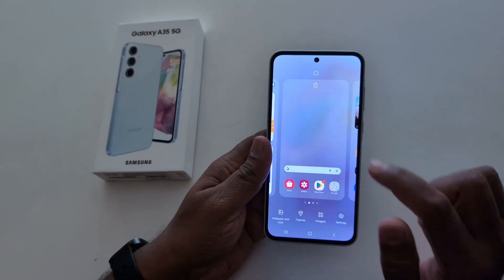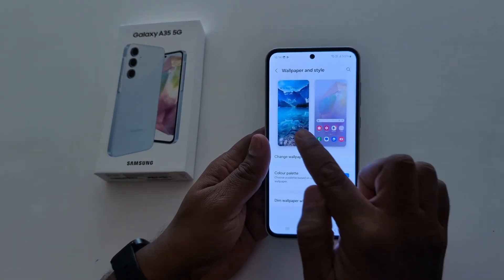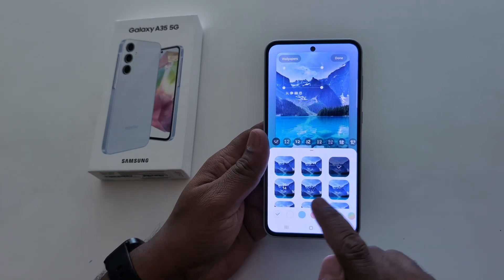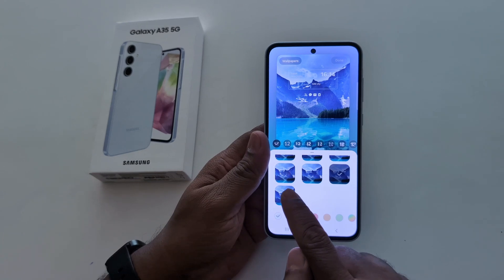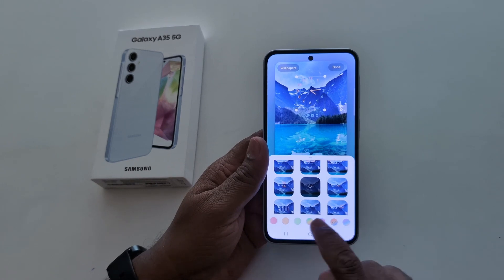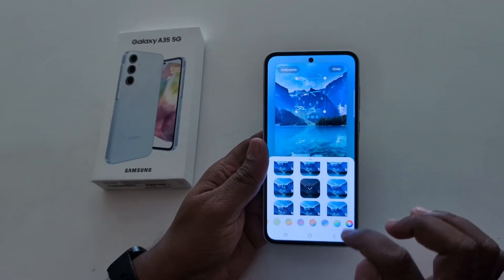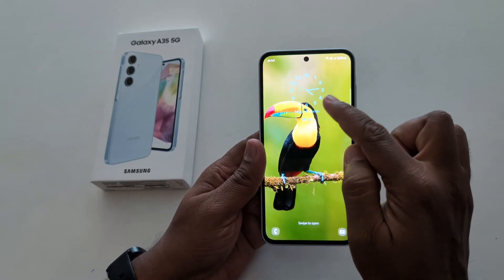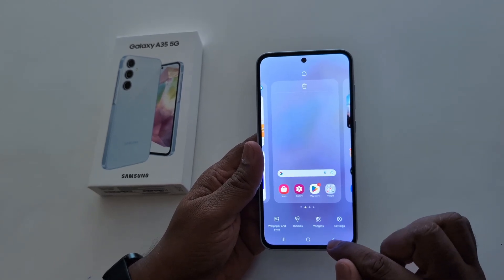How to Change Lock Screen Clock Style in Samsung Galaxy A35 5G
How to Change Lock Screen Clock Style in Samsung Galaxy A35 5G. You can change the clock style on Samsung Galaxy A35 5G lock screen from available clock styles. Also, change the clock color on Samsung Galaxy A35 5G. You can change the clock font on Samsung Galaxy A35 5G.

More Queries:
How to Change Clock Style in Samsung Galaxy A35 5G
How to Change Lock Screen Clock Color in Samsung Galaxy A35 5G
How to Change Lock Screen Clock Style in Samsung Galaxy A55 5G
How to Change Clock Style on Samsung Galaxy A55 5G
Samsung Galaxy A35 Lock Screen Clock Style Change
How to Set a Lock Screen Clock Style in Samsung Galaxy A35 5G
A35 5G
A55 5G